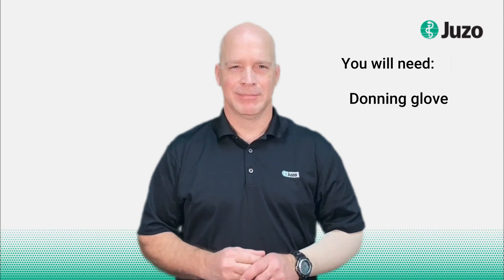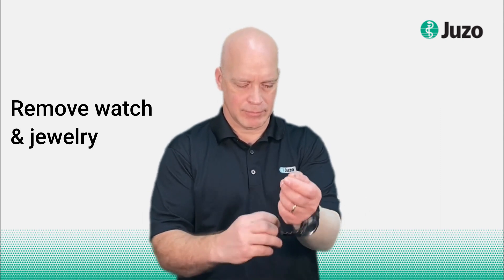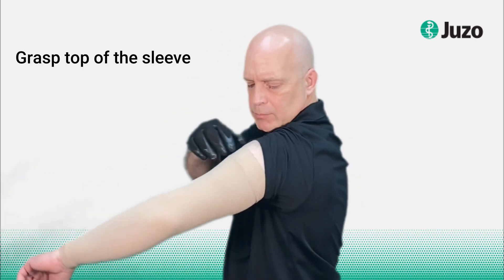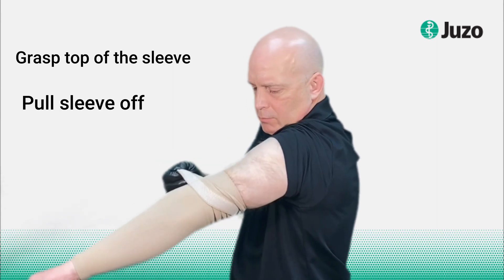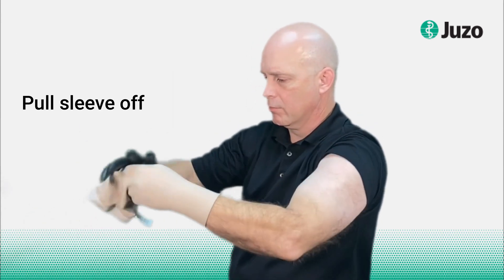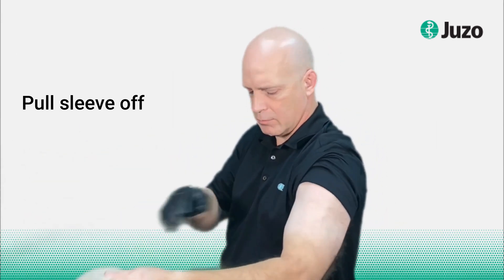juzo research doff video with voice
How to remove Juzo arm sleeve